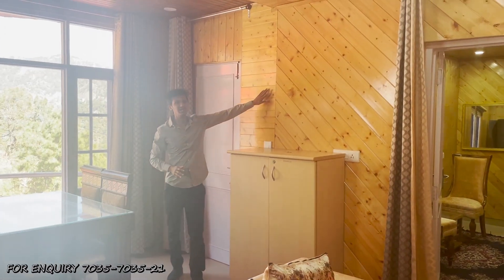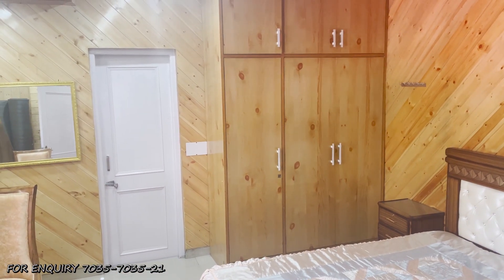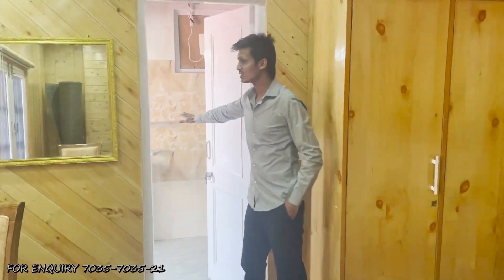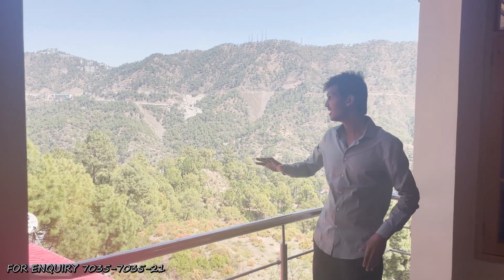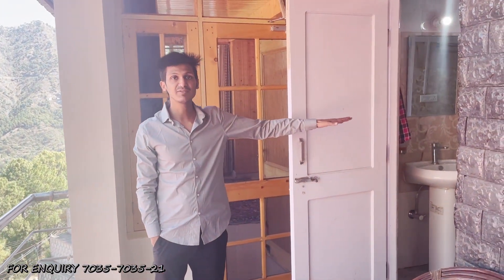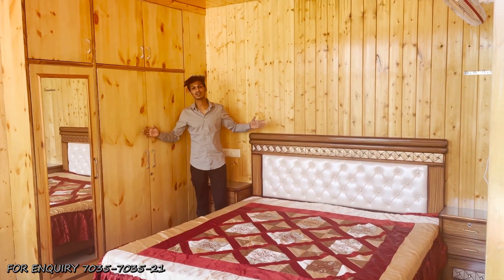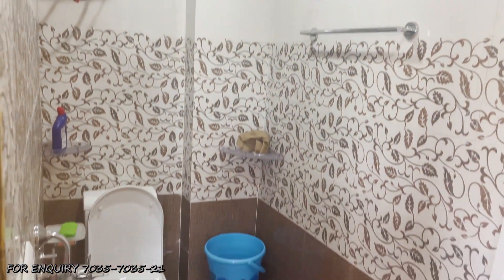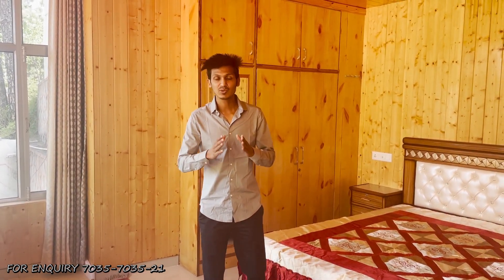Luxury 2 Bhk for Sale on Kumar Hatti - Nahan Road | Wooden House | Property Round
We are presenting you with our 2 Bhk Wooden House in Himachal Pradesh.

If you have any Query and you want e-visit you can Register Yourself for E-Visit.

Fill this form by clicking on the link given below and one of our executive will get in touch with you:

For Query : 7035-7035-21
( Office Timing - 9:30 AM - 5:30 PM )

Details of Flat:
Location -  Kumar Hatti - Nahan Road, Himachal Pradesh
Status- Ready to Move
Type- 2 Bhk

School- 1.5 Km
Market - 800 m
Clinic- 1.5 Km

If you want to buy the same things fitted in this flat you can buy through this link and can also check the price of this fitting and fixtures, click on the link below to buy:

This Video is Helpful to those who are looking for:
2 bhk in Himachal
2 bhk wooden house in Himachal
wooden house in Himachal
wooden house in india
flat in Himachal
flat for rent in Himachal
cottage for rent in solan
non-Himachali can buy
2 bhk in solan
2 bhk for rent in solan
non-Himachali can buy
2 bhk flat in solan
property in solan
Cottage Himachal Pradesh
land in Himachal
2 bhk in Himachal Pradesh
2 bhk house design
house in Himachal Pradesh